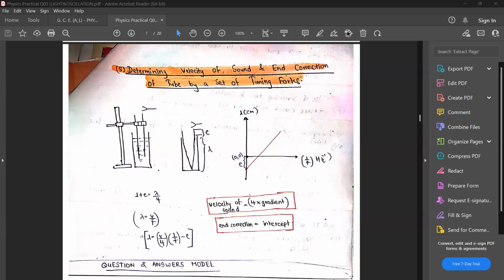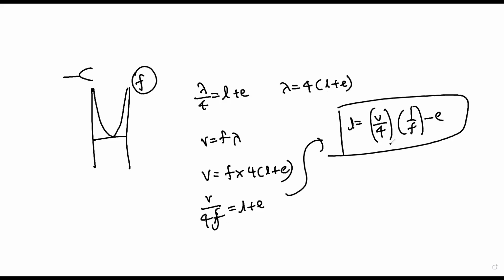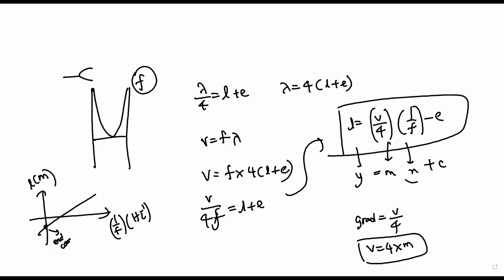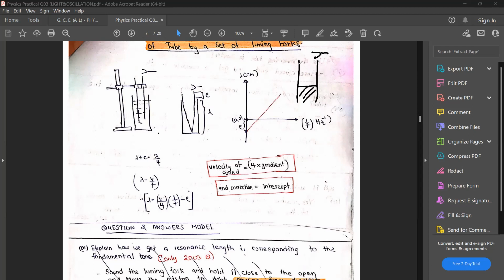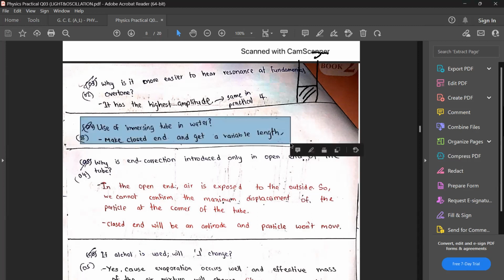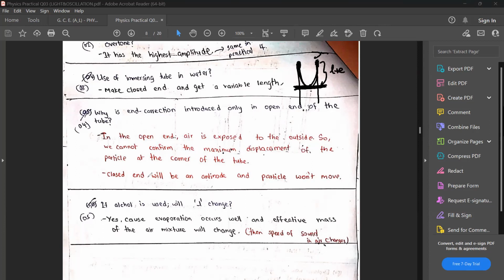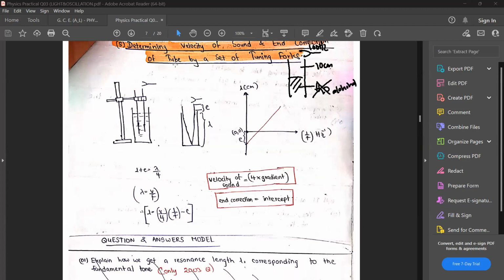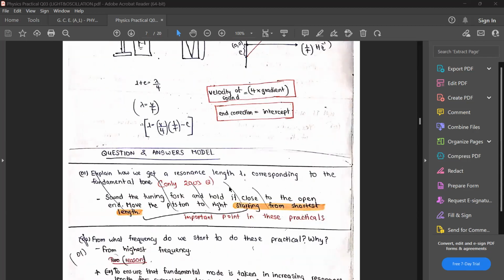PHYSICS PRACTICALS -UNIT 02 -PRACTICAL 05 -SET OF TUNING FORKS TO DETERMINE VELOCITY OF SOUND IN AIR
Explanation of usage of a closed resonance tube and a set of tuning forks to determine the velocity of sound in air and the end correction of the tube practical in English medium.